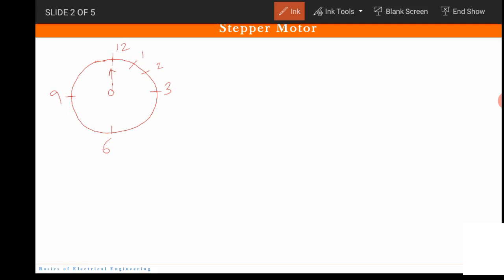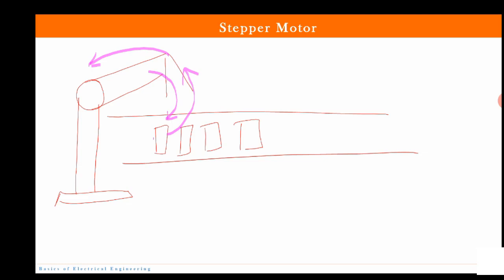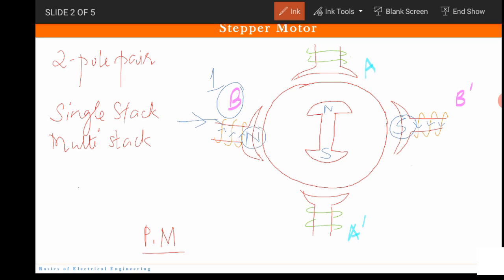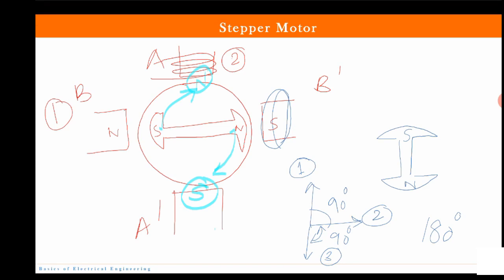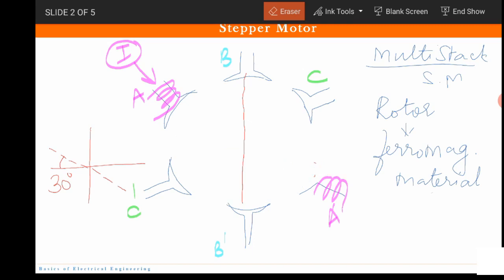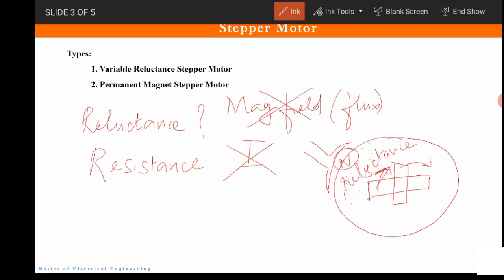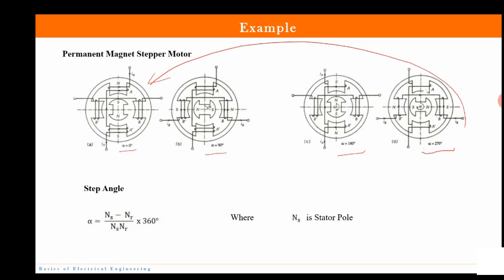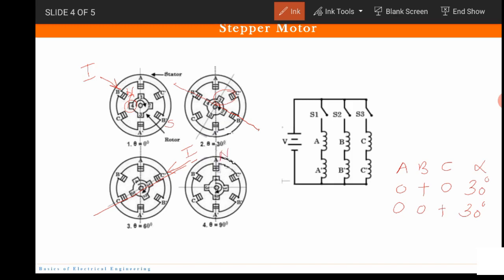Stepper motor. Electrical Machine.Very important for theory exam & Viva.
This video explains the working and construction of STEPPER MOTOR. It is not only important for First Year Engineering students but also for SE,TE and BE students as Stepper motor is widely used for projects. Its a popular question for Viva also.

Working principle of Stepper motor
, BEE Mumbai University exam question and answers

MU
BEE Lecture
How to pass BEE
BEE ATKT exam
FE

working principle of DC machines
DC machine working exam questions BEE Mumbai University Sem 1

Reference Books:
1. Basic Electrical Engg Perfect Paperback
by V.K Mehta

2. Fundamentals of Electrical Engineering and Electronics (Multicolour Edition)
by B L Theraja

3. BASIC ELECTRICAL ENGINEERING 2E (MU) Paperback by B.R. Patil

4. SPPU B.E. First Year Engineering F.E by J.S.Katre B.L.Singhal, R.B.Patil